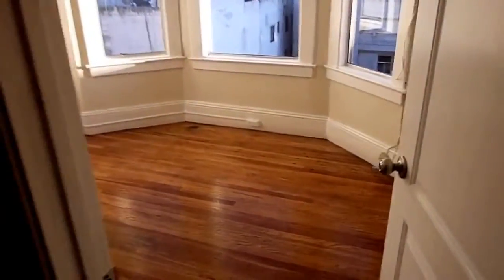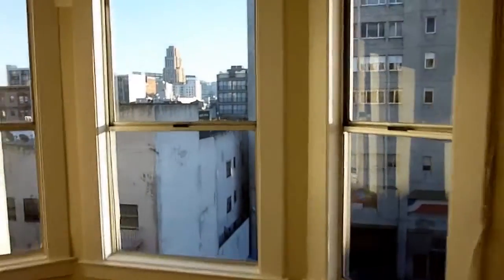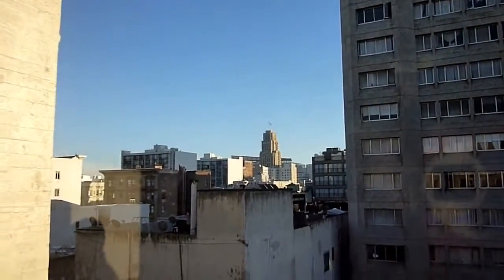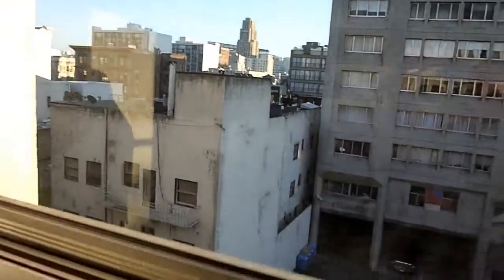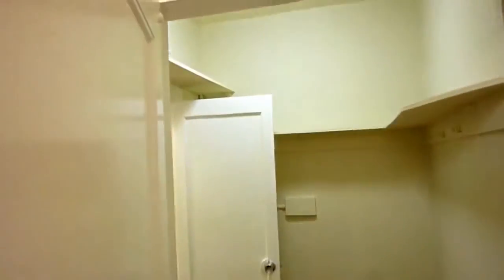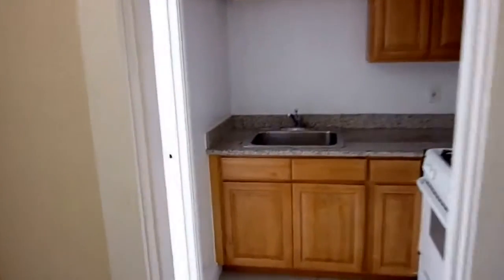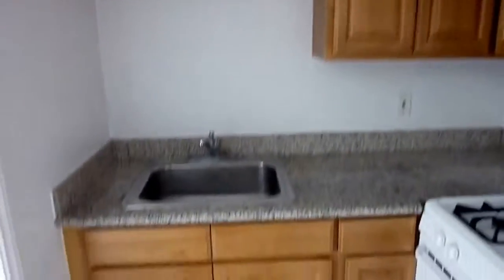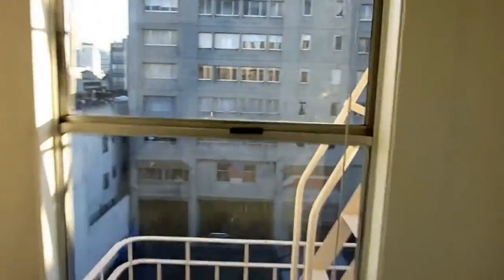LEASED - 765 O'Farrell Street #36 $1900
Bill Harkins Brokerage, Inc.
DRE #01230576

765 O'Farrell Street #36
Video Tour at bottom of the website home page

Remodeled Multiple Room Junior One Bedroom.

The floor plan works for roommates with 2 sleeping rooms (one is small) + living room + separate kitchen.

Entry foyer & large walk-in closet

This junior bedroom is much like a regular bedroom except wall between living room has an upper opening for air and light

Kitchen with granite counter, full-size gas range with hood, full sink,

Nice bath with tiled walls and floor, full tub.

High ceilings, picture frame moldings and gleaming just refinished real hardwood floors.

765 O'Farrell features on-site manager, common rear yard, onsite laundry room, elevator, easy (no stairs) move-in ramp.